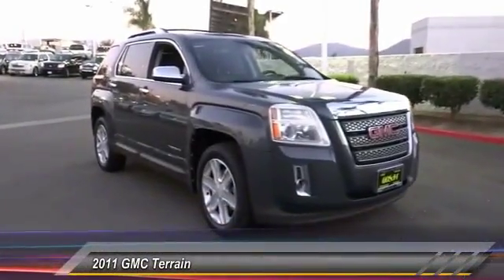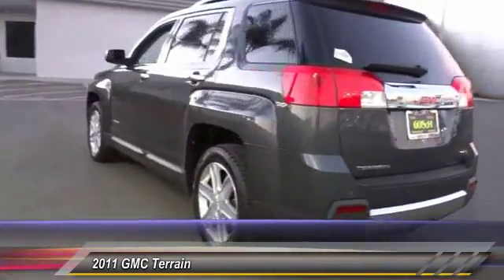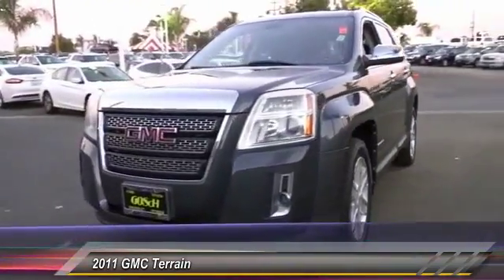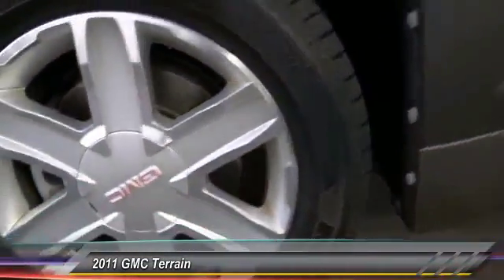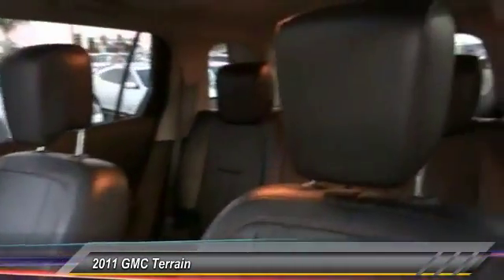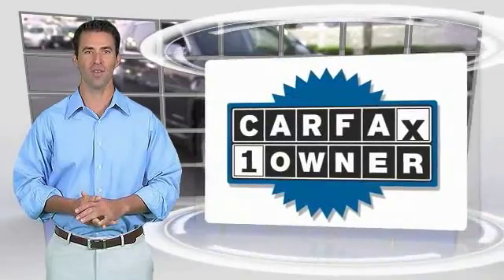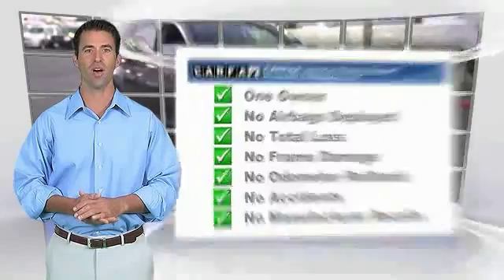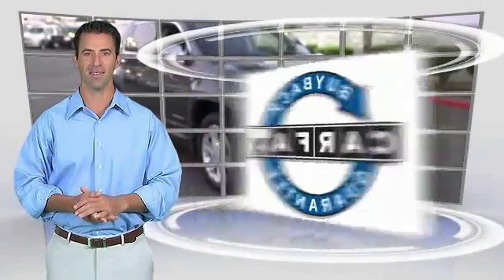2011 GMC Terrain HEMET BEAUMONT MENIFEE PERRIS LAKE ELSINORE MURRIETA 814513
2011 GMC Terrain FWD 4dr SLT-2

GOSCH FORD HEMET PROUDLY SERVING HEMET, BEAUMONT, MENIFEE, PERRIS, LAKE ELSINORE, MURRIETA, AND SURROUNDING SOUTHERN CALIFORNIA LOCATIONS. THIS CYBER GRAY METALLIC 2011 GMC TERRAIN IS EQUIPPED WITH A ENGINE, 2.4L I-4 SIDI (SPARK IGNITION DIRECT INJECTION) , AUTOMATIC TRANSMISSION, AND RECEIVES AN ESTIMATED 22 City/32 Hwy MPG. GOSCH FORD HEMET 150 CARRIAGE CIRCLE HEMET CA 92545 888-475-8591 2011 GMC TERRAIN FWD 4dr SLT-2 Contact Gosch Auto Group today for information on dozens of vehicles like this 2011 GMC Terrain SLT-2. This 2011 GMC Terrain comes with a CARFAX Buyback Guarantee, which means you can buy with confidence. Do so much more with one vehicle. This GMC Terrain gives you everything you need an automobile to be. This 2011 GMC Terrain has great acceleration and wonderful styling without sacrificing exceptional fuel economy. Please contact the Gosch Auto Group for more information. Stock #: 814513 | VIN: 2CTALWEC9B6219975 | 2011 GMC Terrain FWD 4dr SLT-2 Gosch Ford Hemet